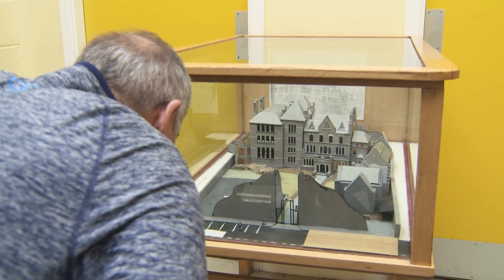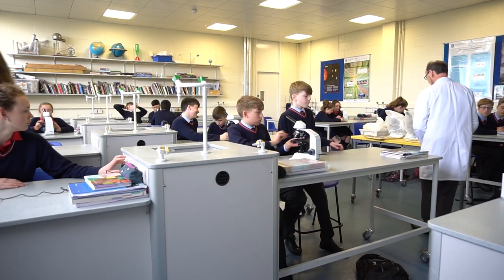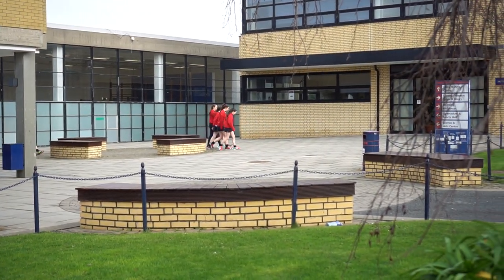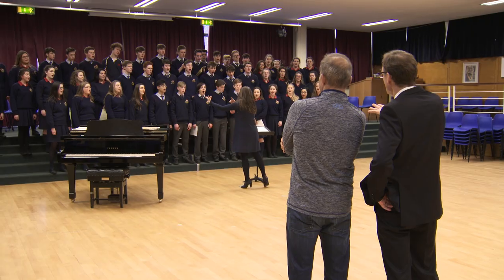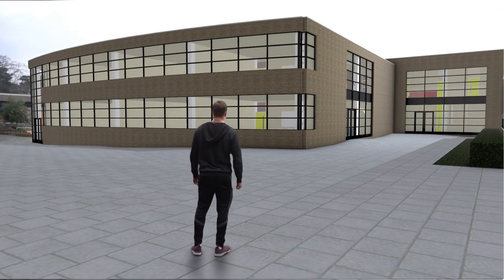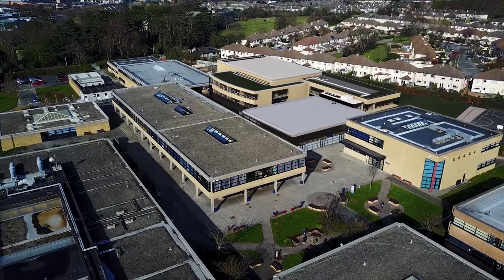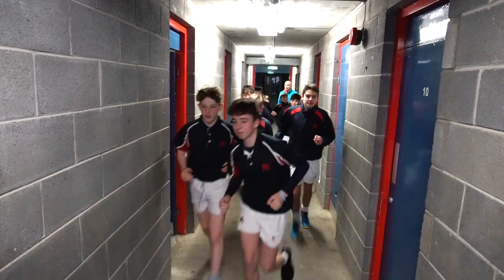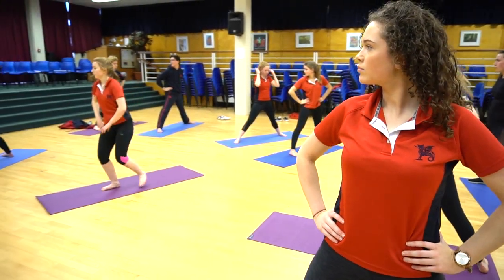Wesley College Project 2018 May 17